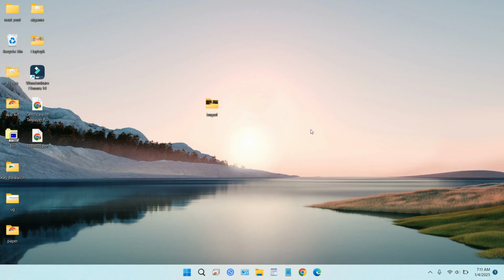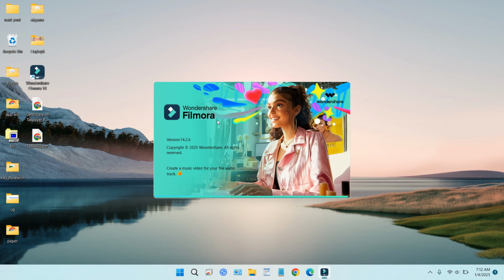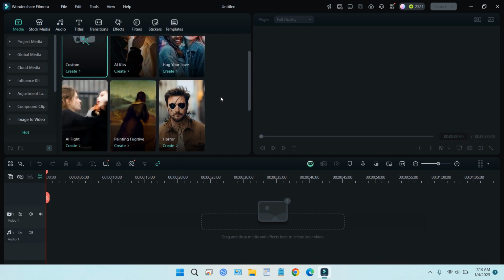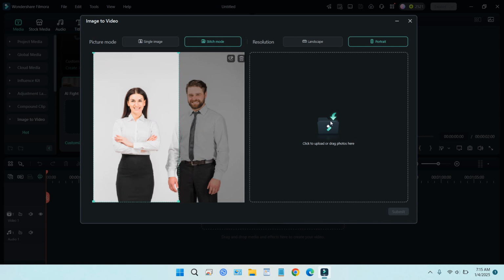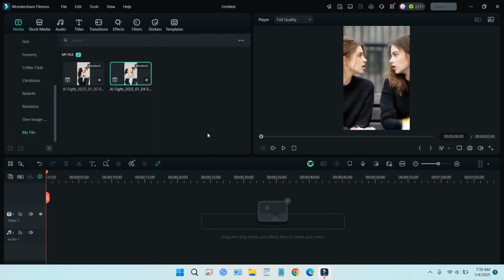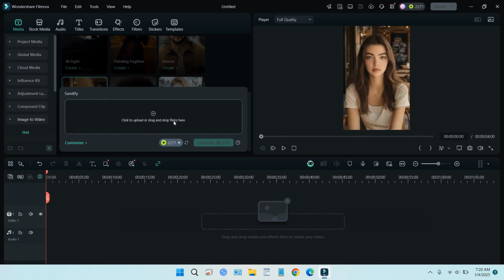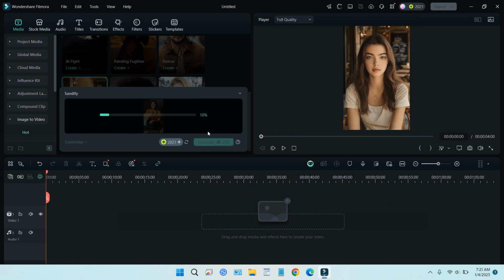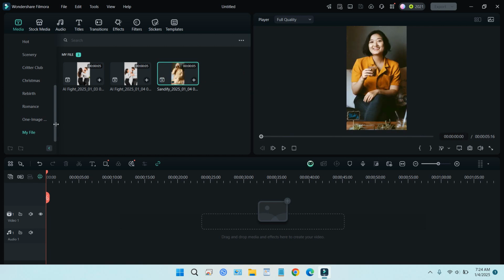How to Turn Image into Video Using AI Wondershare Filmora Video Editor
With the purpose of entertainment you can turn a photo into an interesting video, of course this can be done easily thanks to the development of AI, you can do it using Wondershare Filmora Video Editor.